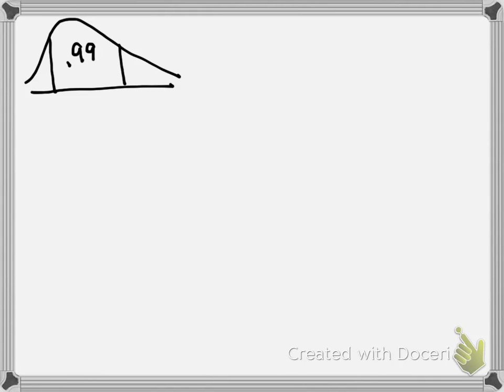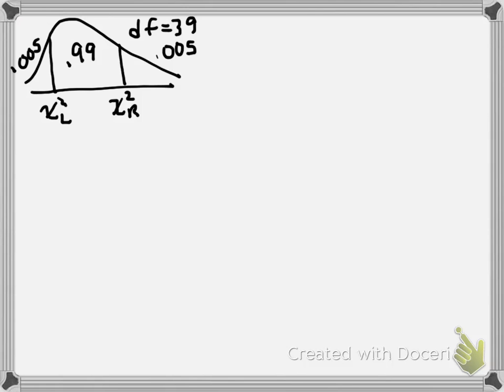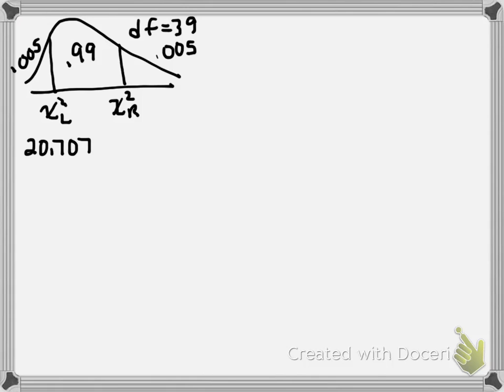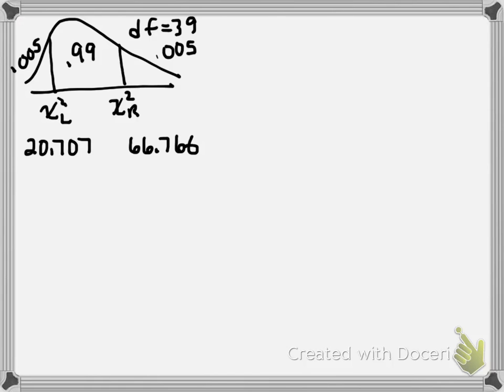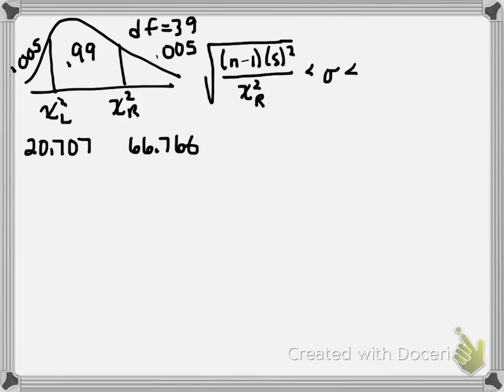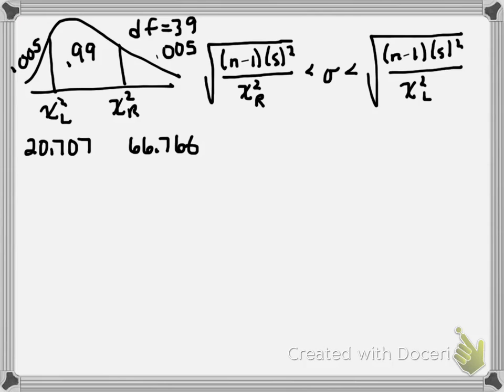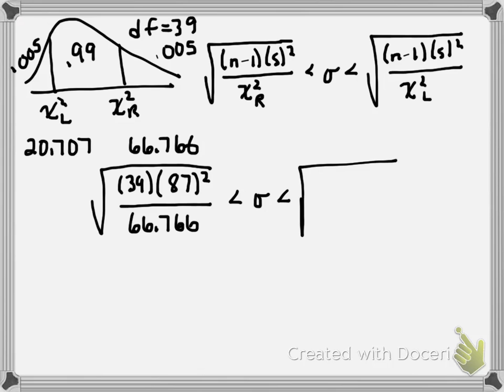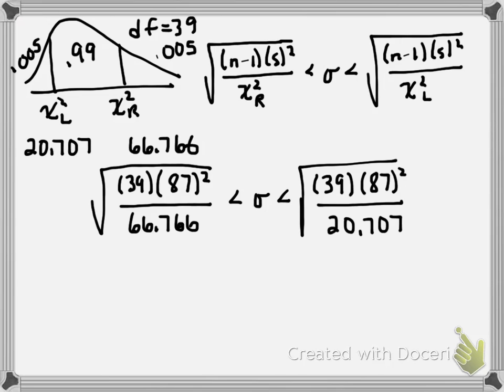Section 7-4 Example 2